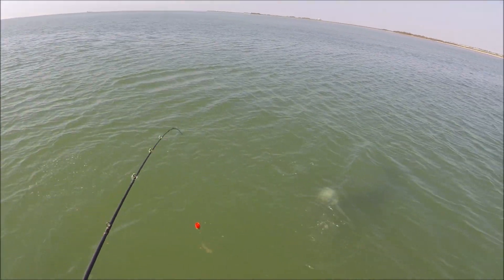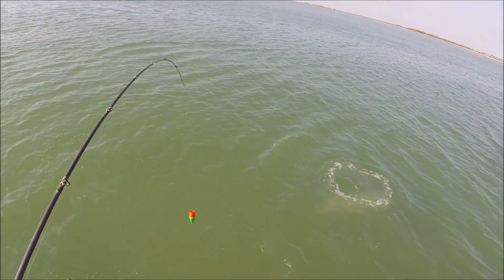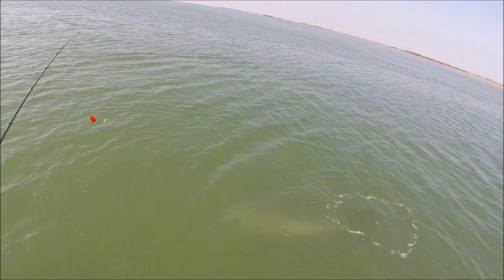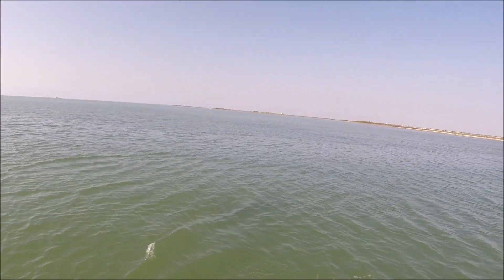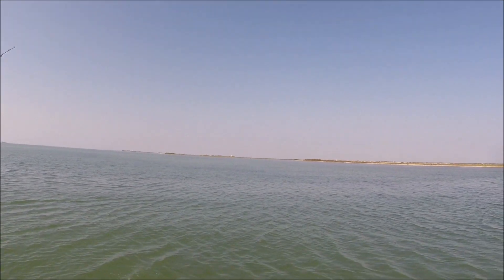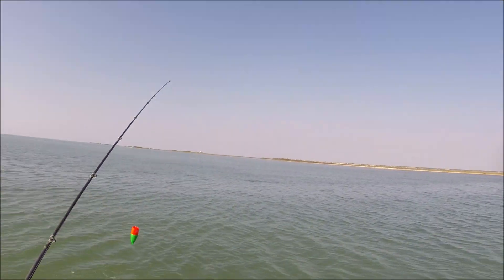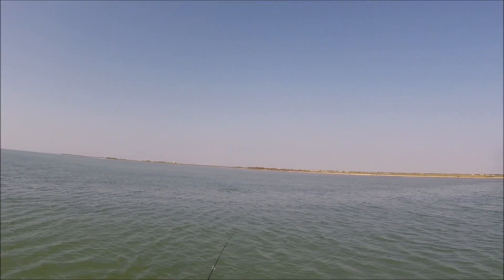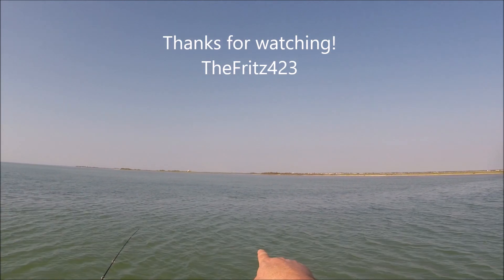Pet dolphin fetches skipjack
Flipper can be a pain in the ass but I always enjoy watching him.

Aransas Bay, Texas.  Fishing for speckled trout using 3" New Penny Gulp shrimp under a plastic popping cork.